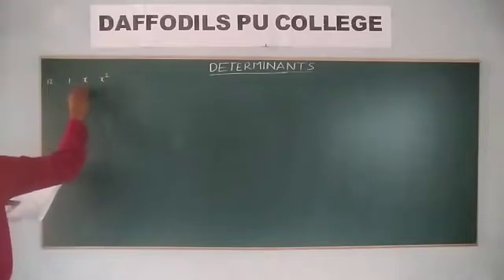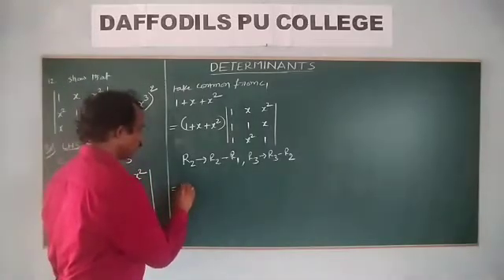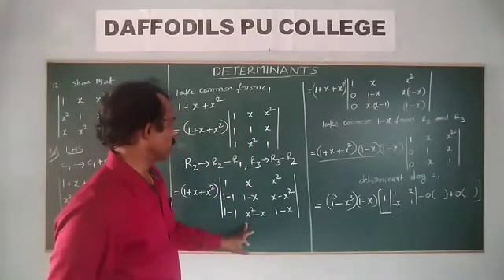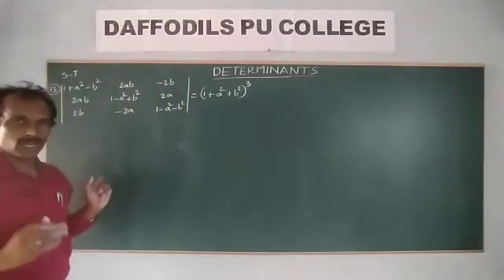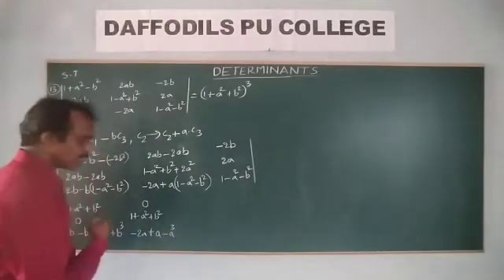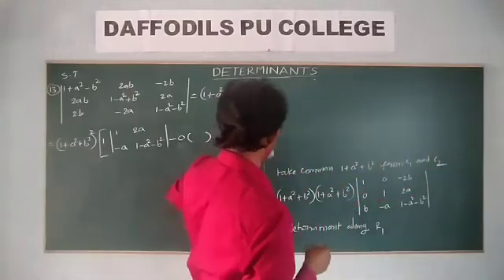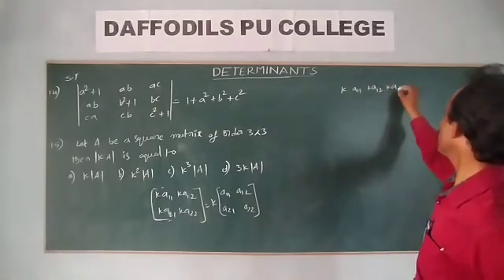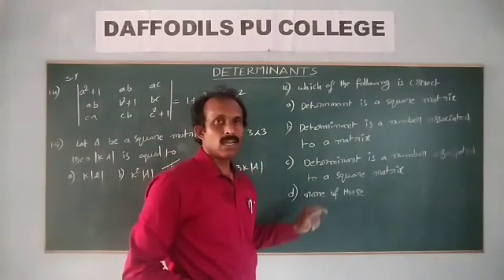Math, 2nd pu, Determinants 6